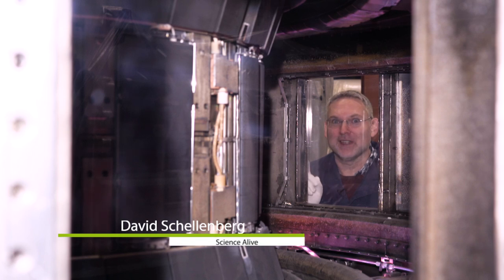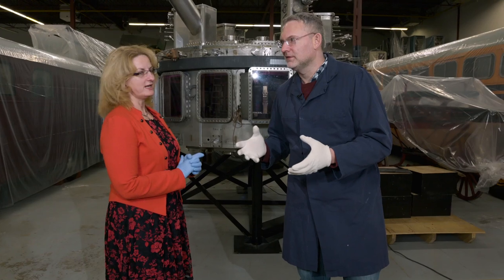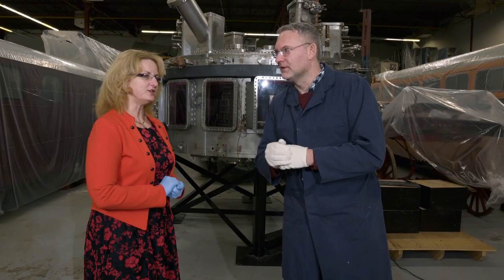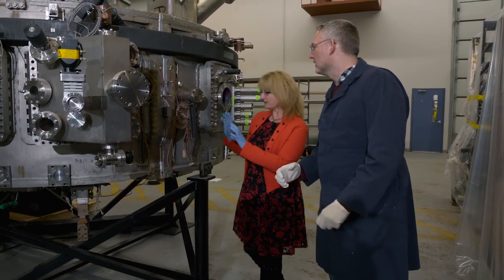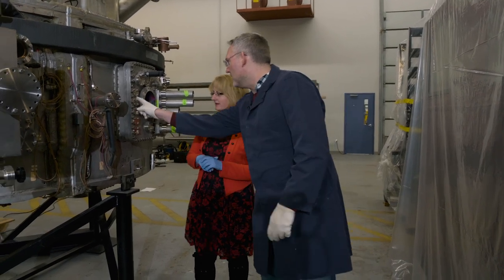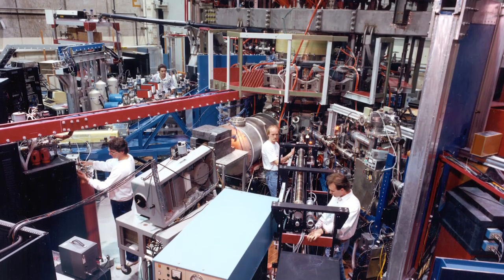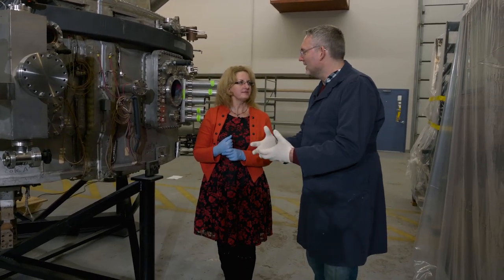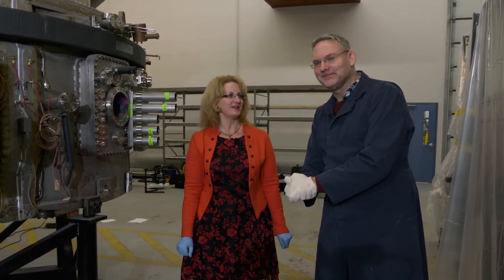Vive les sciences! Épisode 2: Tokamak, le réacteur de fusion nucléaire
L’énergie nucléaire sans les radiations dangereuses. Voilà le rêve captivant du réacteur Tokamak, notre sujet aujourd’hui de Vive les sciences!
Pour célébrer la semaine Parlons énergie, Dave visite les coulisses avec la curatrice Anna Adamek pour découvrir les histoires électrisantes derrière certains des artefacts de notre collection, provenant du domaine de l’énergie.